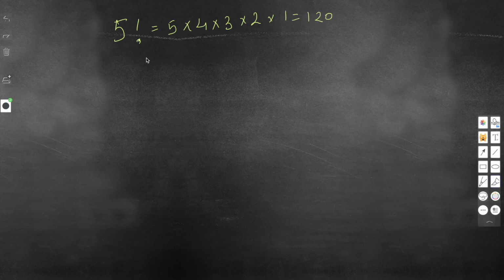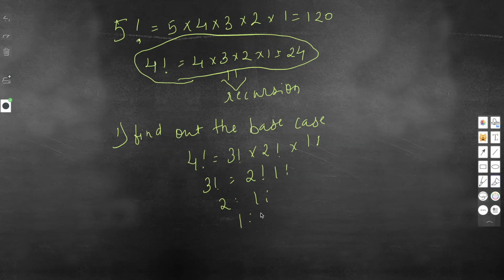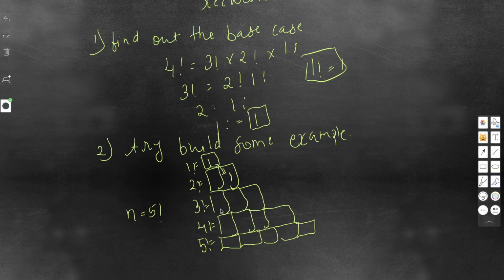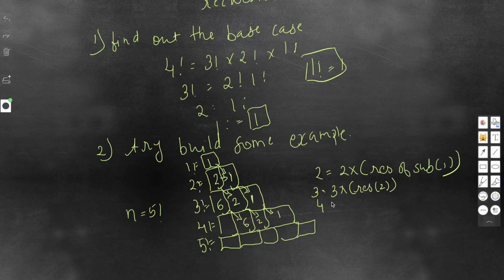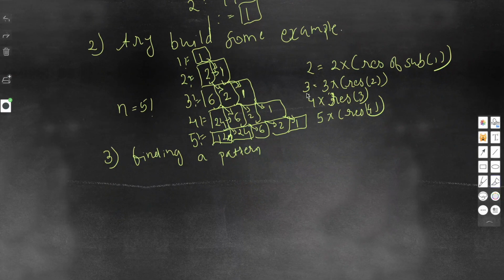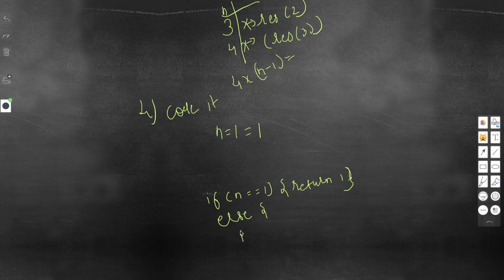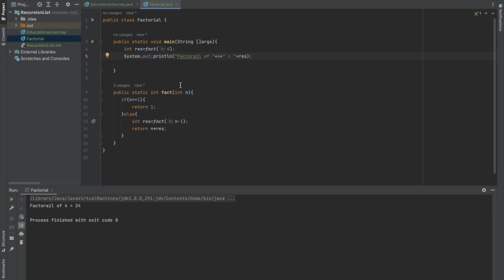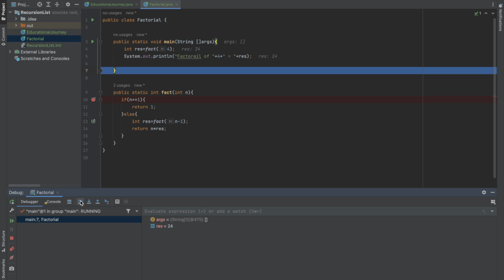Recursion Explained with Factorials: Unlocking the Power of Recursive Functions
Dive into the world of recursion with factorial calculations! Join us as we unravel the beauty of recursive functions by exploring the classic example of factorial computation. Learn how recursion simplifies complex problems into elegant, iterative solutions